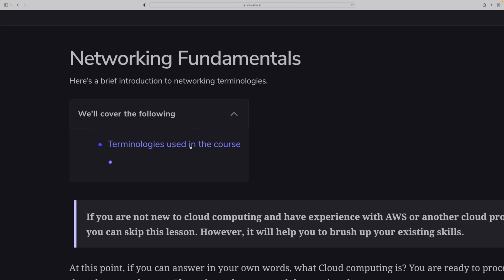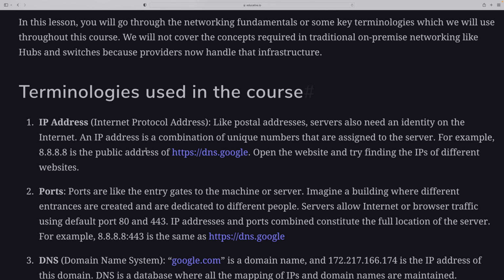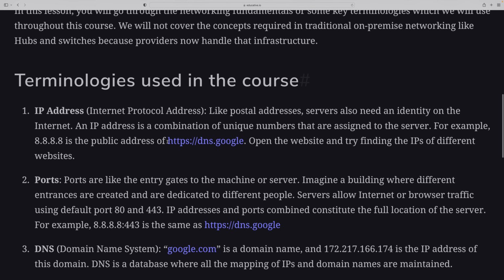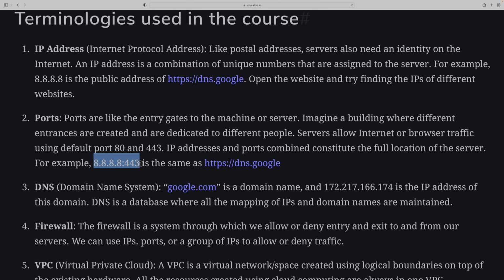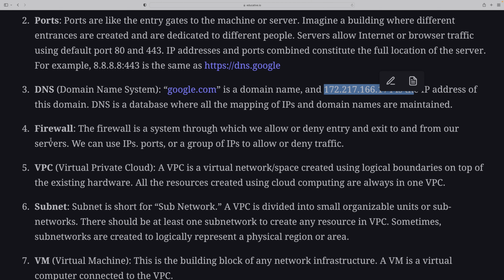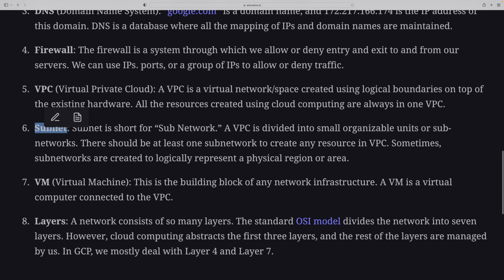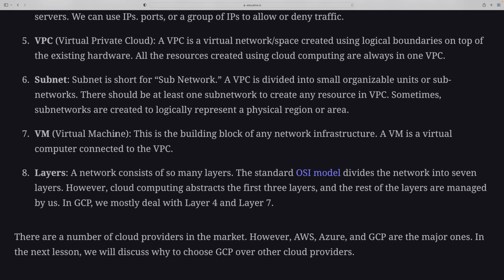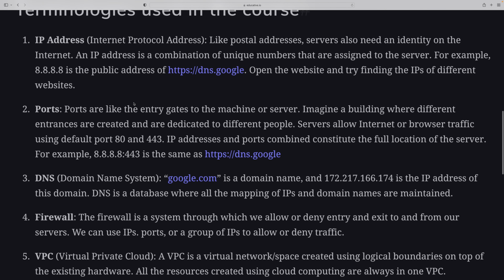01 04 Cracking the Google Associate Networking Fundamentals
Networking Fundamentals

Terminologies used in the course#
IP Address (Internet Protocol Address): Like postal addresses, servers also need an identity on the Internet. An IP address is a combination of unique numbers that are assigned to the server. For example, 8.8.8.8 is the public address of Open the website and try finding the IPs of different websites.

Ports: Ports are like the entry gates to the machine or server. Imagine a building where different entrances are created and are dedicated to different people. Servers allow Internet or browser traffic using default port 80 and 443. IP addresses and ports combined constitute the full location of the server. For example, 8.8.8.8:443 is the same as

DNS (Domain Name System): “google.com” is a domain name, and 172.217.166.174 is the IP address of this domain. DNS is a database where all the mapping of IPs and domain names are maintained.

Firewall: The firewall is a system through which we allow or deny entry and exit to and from our servers. We can use IPs. ports, or a group of IPs to allow or deny traffic.

VPC (Virtual Private Cloud): A VPC is a virtual network/space created using logical boundaries on top of the existing hardware. All the resources created using cloud computing are always in one VPC.

Subnet: Subnet is short for “Sub Network.” A VPC is divided into small organizable units or sub-networks. There should be at least one subnetwork to create any resource in VPC. Sometimes, subnetworks are created to logically represent a physical region or area.

VM (Virtual Machine): This is the building block of any network infrastructure. A VM is a virtual computer connected to the VPC.

Layers: A network consists of so many layers. The standard OSI model divides the network into seven layers. However, cloud computing abstracts the first three layers, and the rest of the layers are managed by us. In GCP, we mostly deal with Layer 4 and Layer 7.